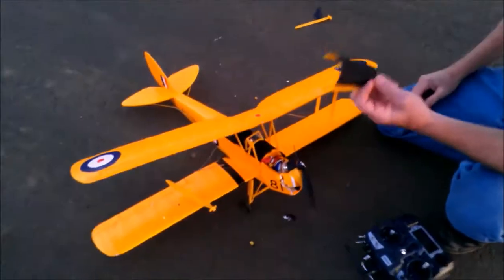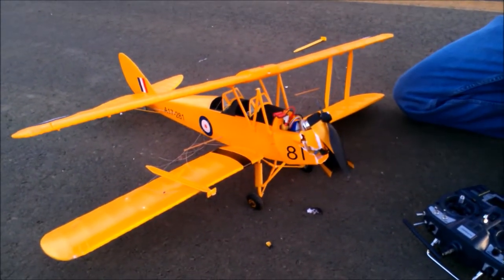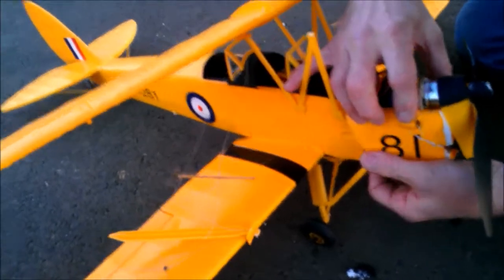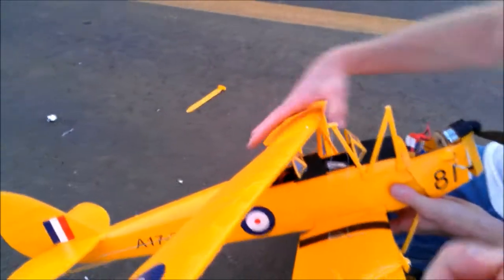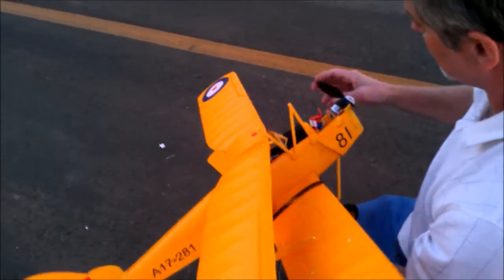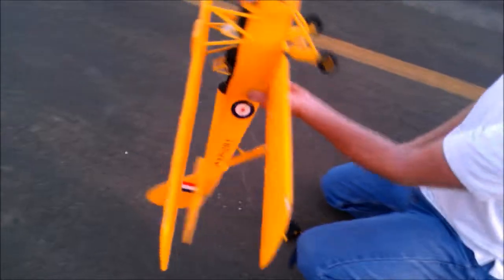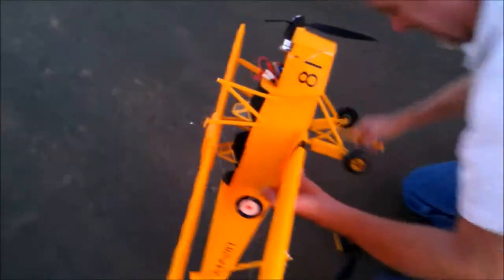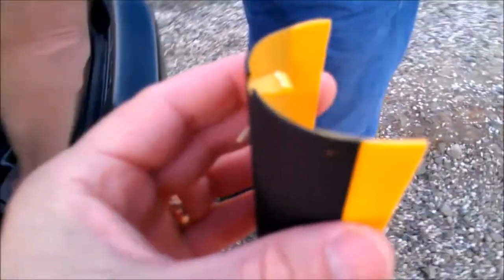TIGERMOTH CRASH INVESTIGATION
A tiny plastic tab fails on the battery hatch cover during an inside snap roll leading to DISASTER!
A bit of Gorilla Glue and some new popsicle stick struts, she'll be good as new.